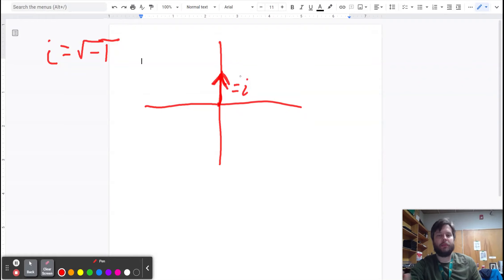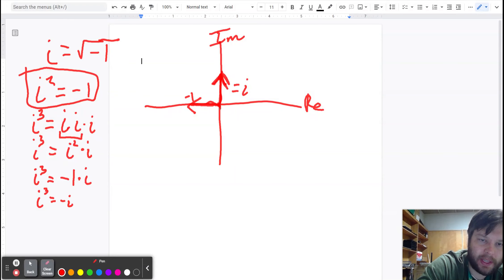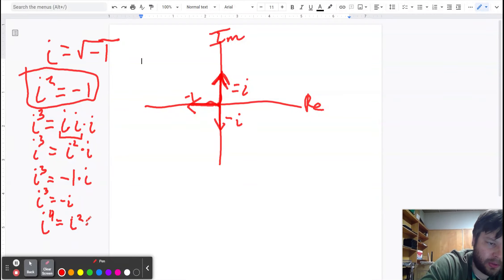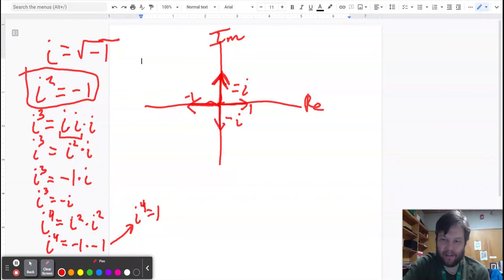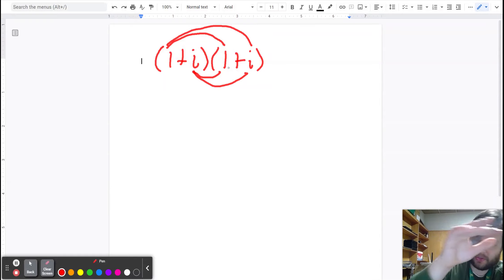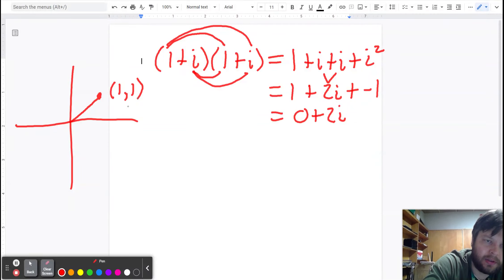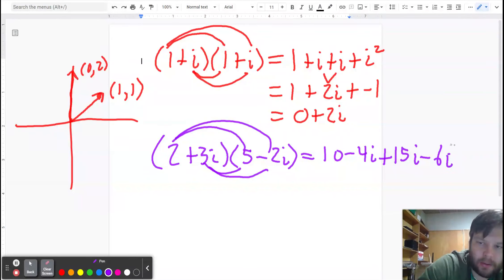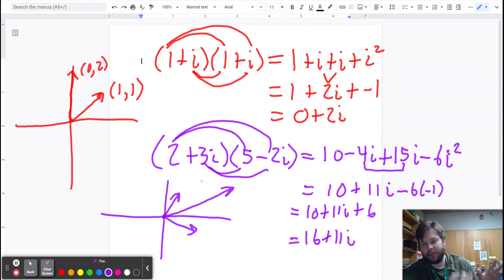Complex Numbers 3: Multiplying is Rotation